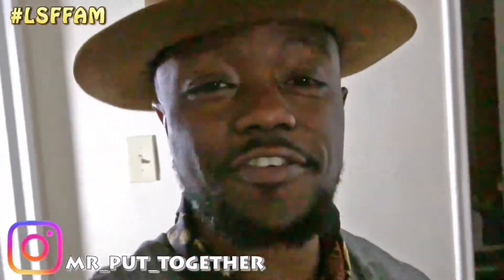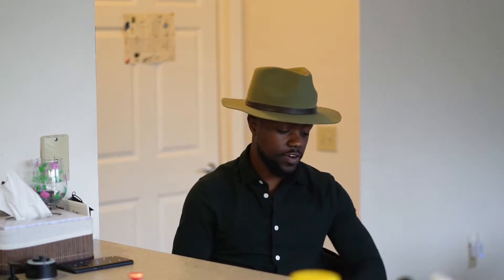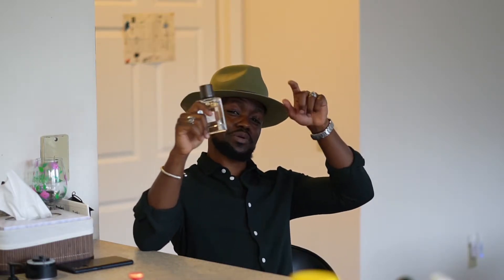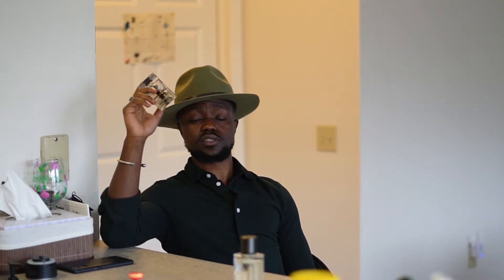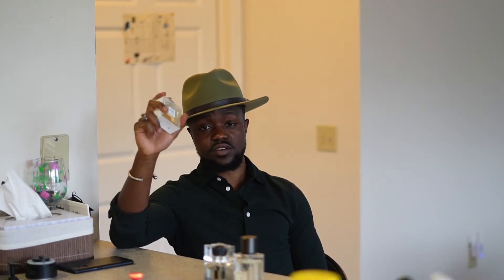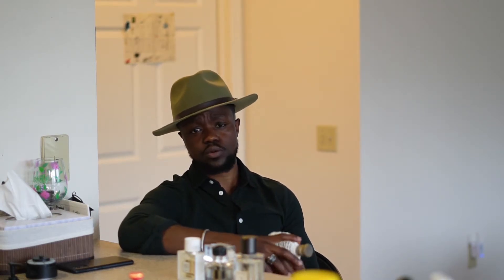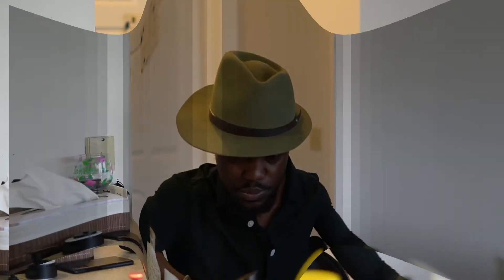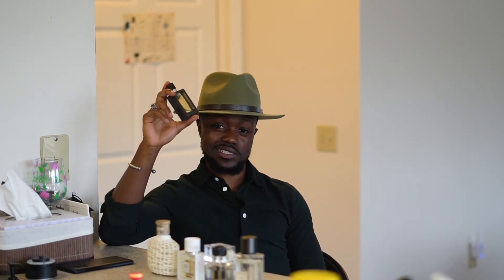Top 5 Designer Spring Cologne List 2020!!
This is my top 5 fragrances I think every man should try or own for spring 2020! Whats your top? How many of these do you own? Also  watch my top 10 indie & Niche fragrances for spring 2020 dropping soon!!!

FULL REVIEW